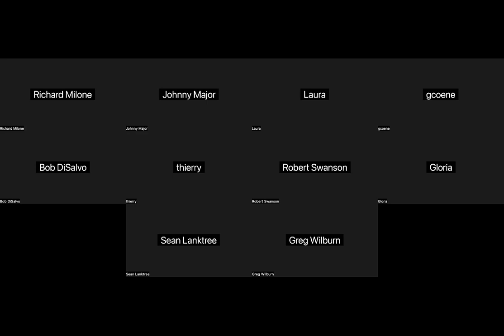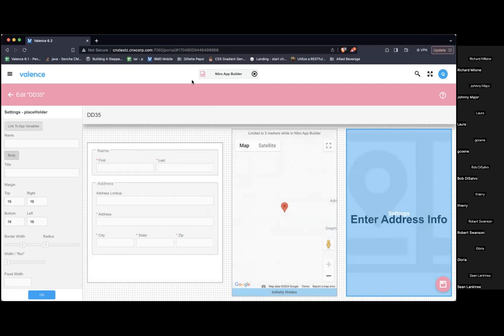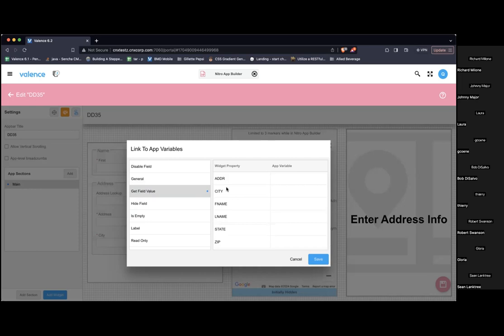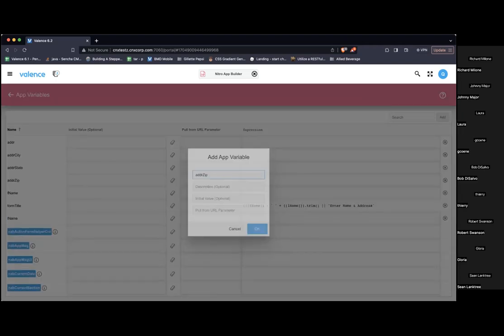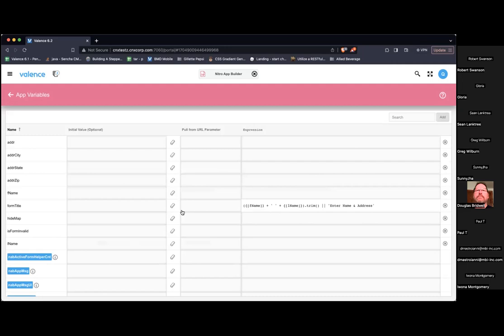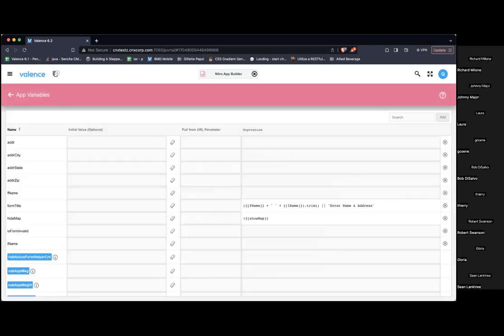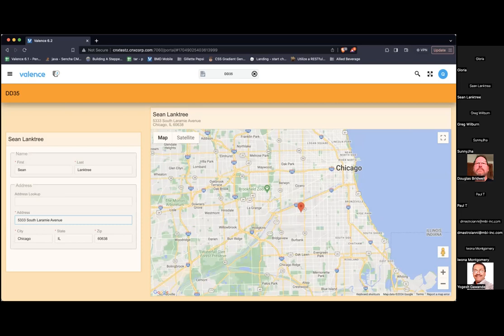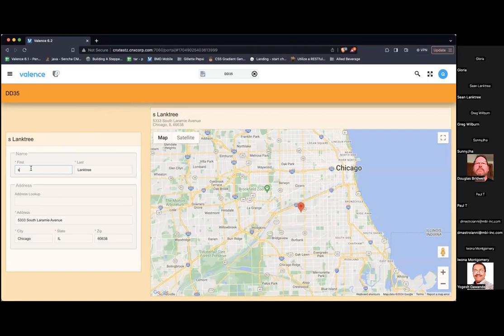Valence Developer Diaries #035 - Using "getter" App Variable and App Variable expressions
In this session we covered nifty tricks for using "getter" app variables and app variable expressions to add dynamic functionality to your apps. For example, enacting changes to various elements on the page as a user types into a form field, all without any back-end RPG logic necessary.

02:00 - New Concepts with App Variables presented in a sample NAB app with three widgets
04:33 - Creating App Variables fName, lName and formTitle to make a change in a map widget after changed are made to a form widget
04:56 - Get Field Value - Linking an app variable to a value of a field
06:40 - Creating Address app variables (State, City, Zip)
07:50 - Using form isInvalid in app variables
08:30 - Creating and linking the app variable - isFormInvalid, hideMap, showMap
10:20 - Set to refresh data for certain app variables
11:00 - Testing the new app variable in the form widget
11:20 - Creating and linking new variable mapSubtitle, which is an expression
13:50 - Widget property - isInvalid explained, when one of the fields is not filled out then the form is invalid
15:30 - JavaScript expressions discussed
21:00 - Setting up an info widget with HTML markup to show information or ask for infromation